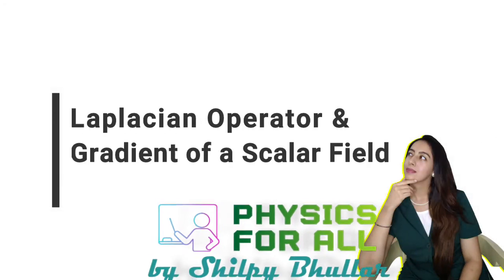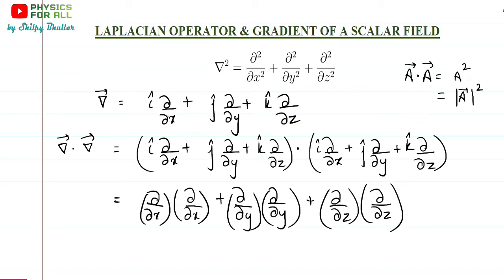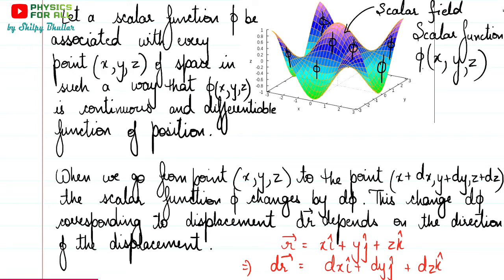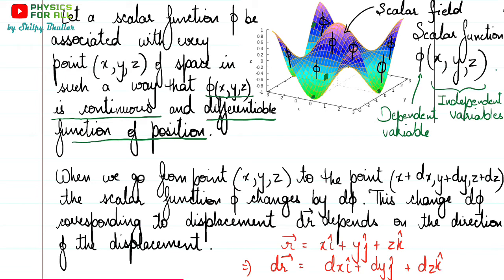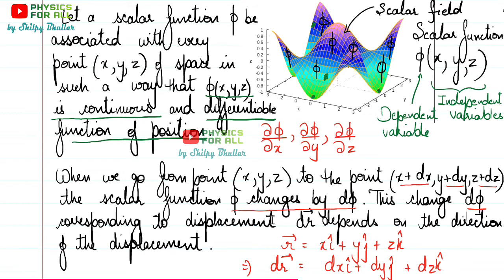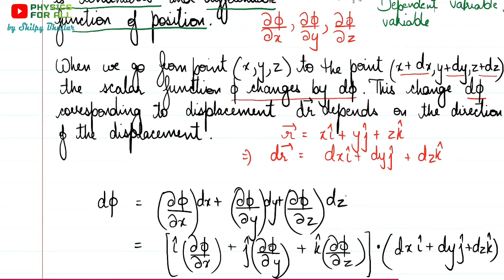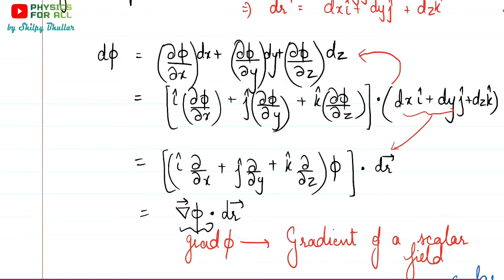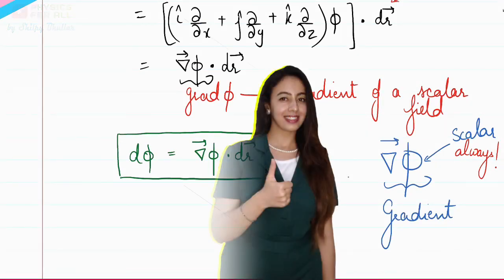Laplacian Operator & Gradient of Scalar Field - BSc Physics Series - Shilpy Bhullar (Hindi/English)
LaplacianOperator & Gradient of ScalarField all concepts in under 20 mins.